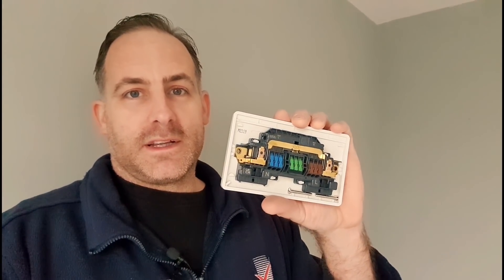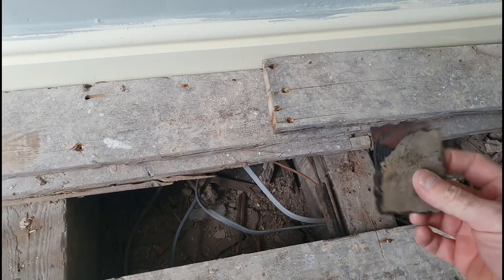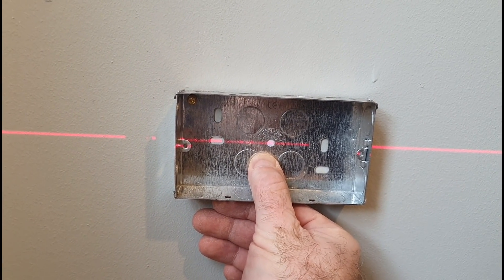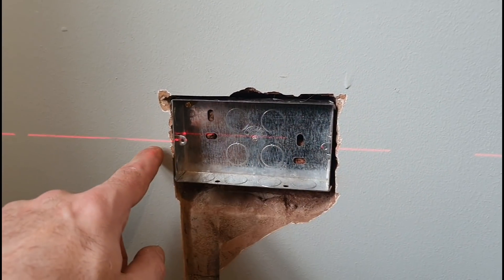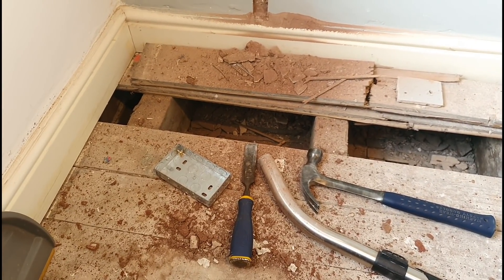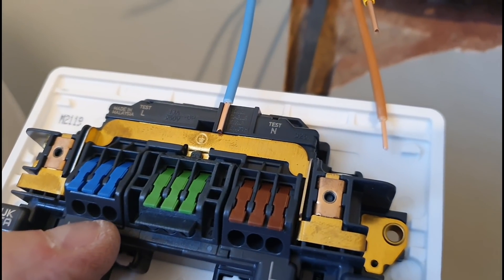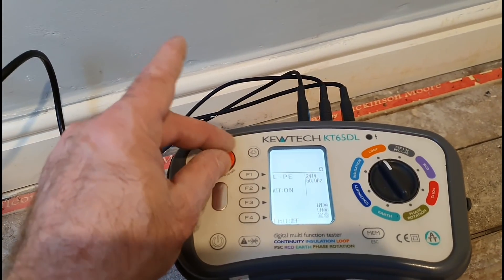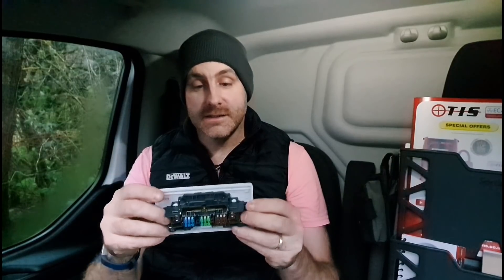OFFICIAL | The Best 13 amp double socket on the market. (55)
Who thought we could re-invent the wheel?
Well this week I thought I'd have a look at the hottest thing to hit the electrical industry since Cory from Artisan Electrics.

The Logic Plus Rapid Fix from MK (Honeywell). This is a 13 amp double pole 2 gang socket outlet, with a few tricks up it's sleeve.
From the front it looks just like an average everyday socket. Spin the thing around and you'll find nowhere to stick your screwdriver!
The colour coded levers are spring loaded terminal clamps! So.

                               *NO SCREWDRIVER REQUIRED*

Is this a good thing? well time will tell. It's certainly a nice looking socket with the added perk of being quite easy and fast to install. At the time of this video recording (November 2021) They are priced at £5.99 from Screwfix. The socket will accept 2.5mm or 4mm cables and can fit into a 25mm back box.

Converting a box room into a working from home office. Sockets were asked for in all four corners of the room to remove the need for extension cords. I thought this would be the perfect opportunity to take a look at the screwless terminal socket.